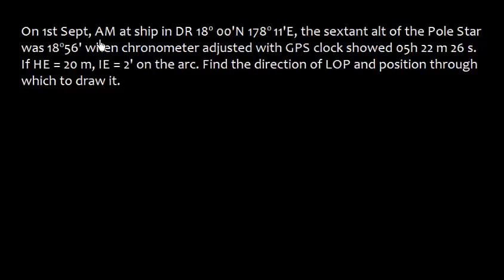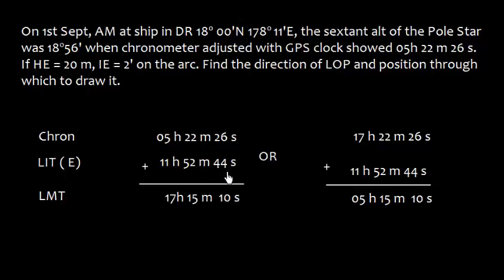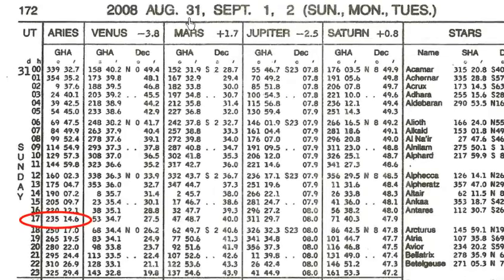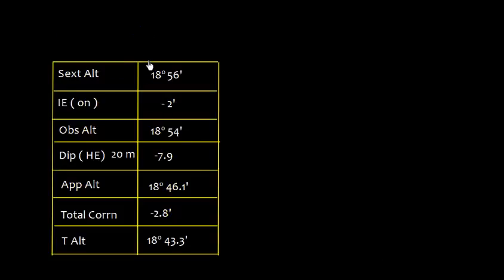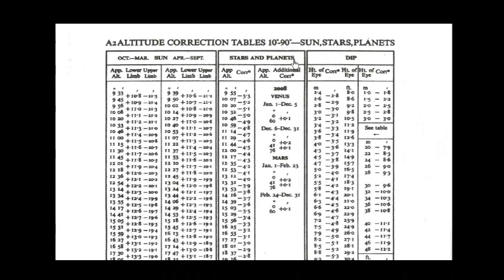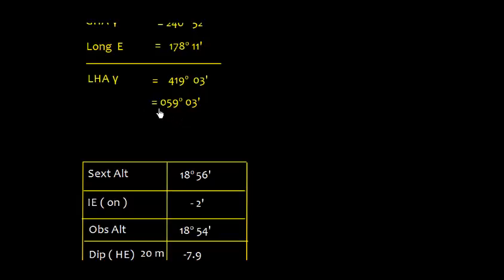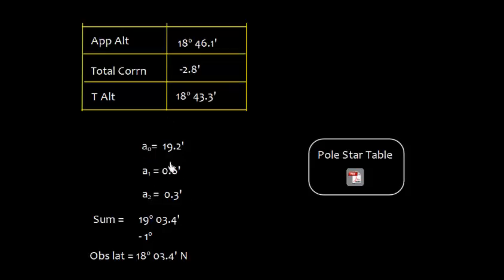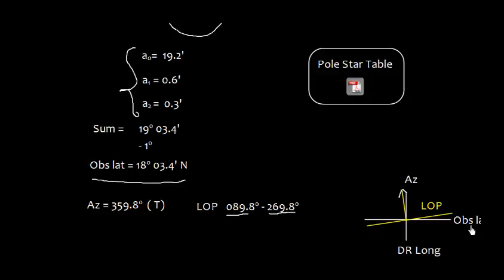Celestial Navigation_ Latitude by Pole Star _ Part 2_ Solved Example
Explains the practical application to obtain latitude by observing pole star ( Polaris). Explains the use of tables  as required.